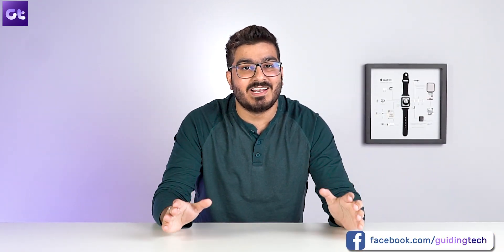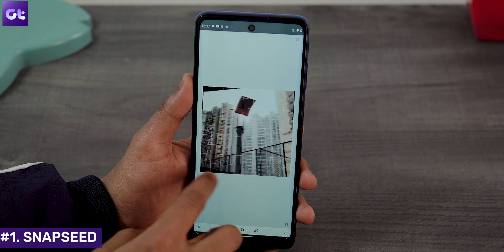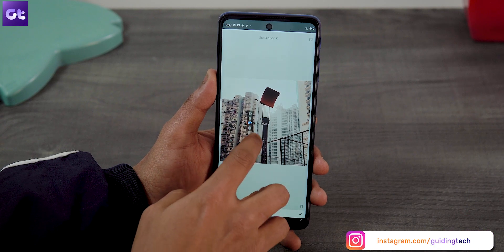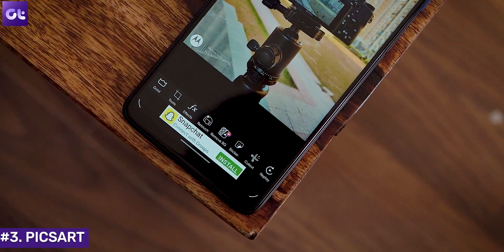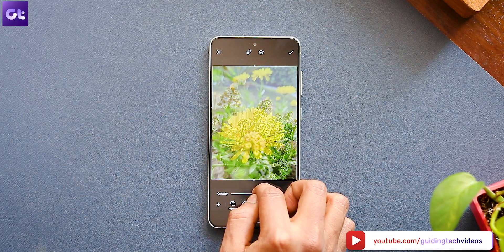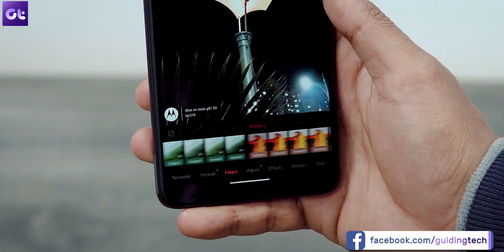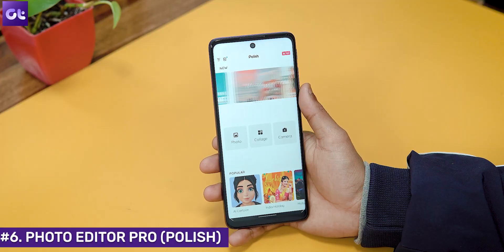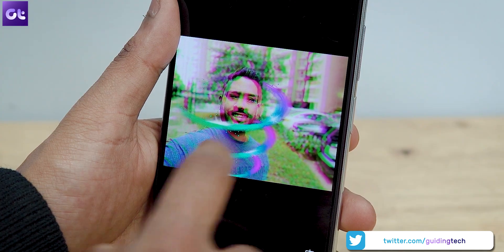Top 7 Best Photo Editors for Android 2022 | Professional Editing | Guiding Tech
Looking for a great and powerful photo editor for your Android phone? Well, we've got SEVEN! Check out our list of the top 7 best free photo editors for Android in 2022!

A good photo editor can do wonders to the photos you shoot on your Android device and we are going to talk about the top 7 in this video. Yes! Here are the best photo editors you must try on your Android to edit your photos in 2022 and give them an amazing look.

From HDRs to Raw image editing and more. We have covered everything in this video.

5 free photo editing apps for android
best photo editing apps for android